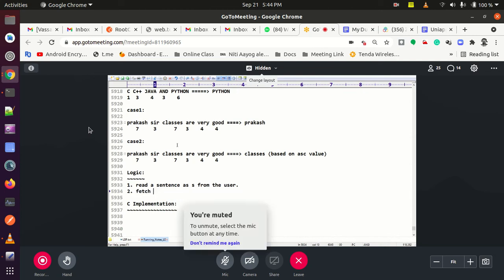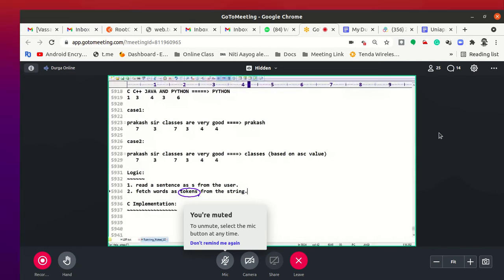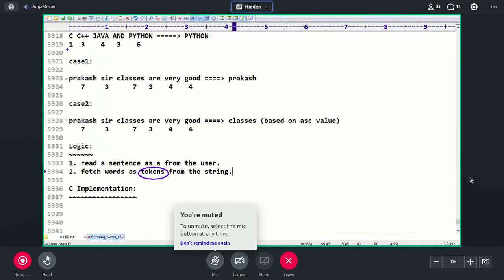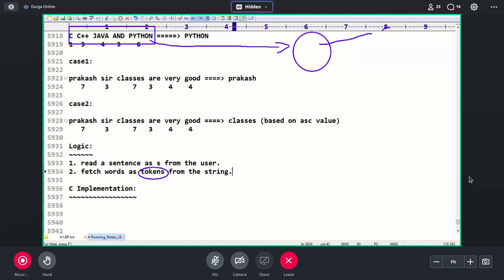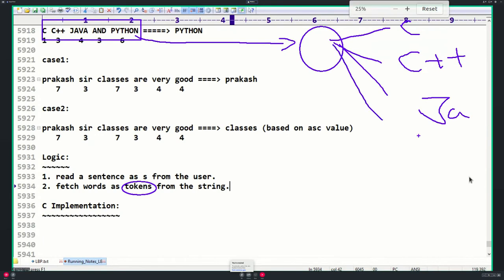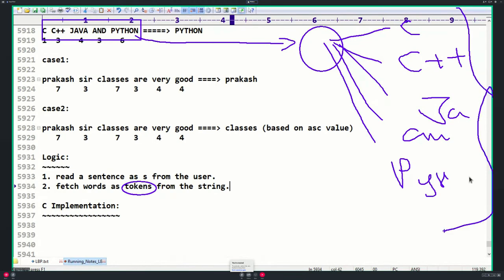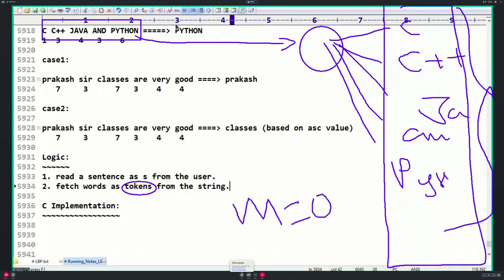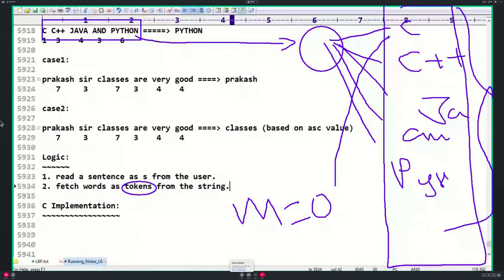Hack for Full screen online meeting google meet, gotomeeting